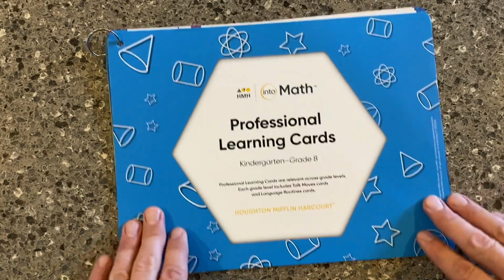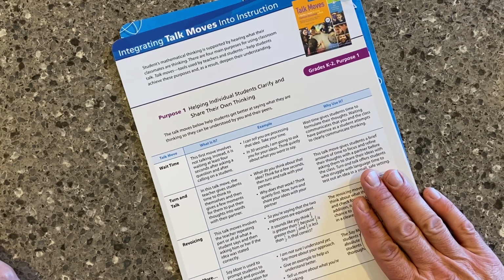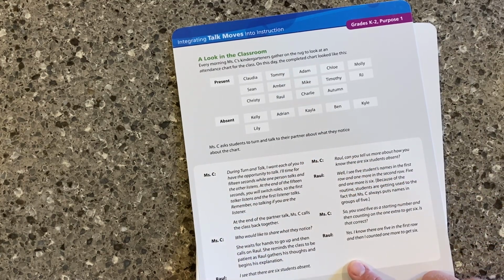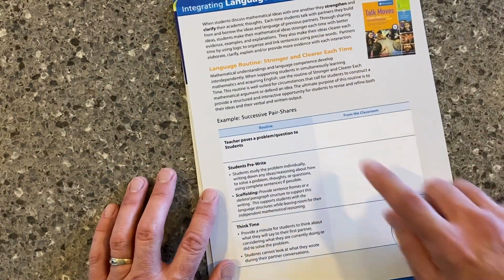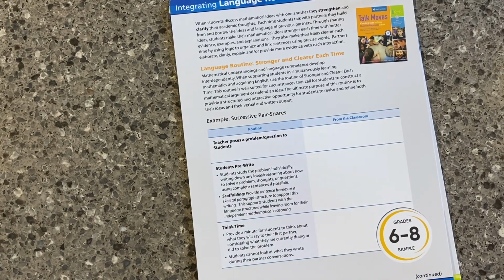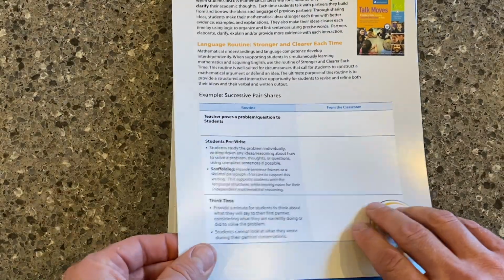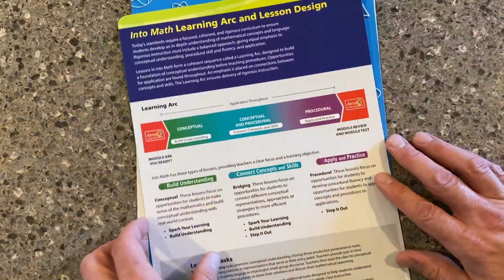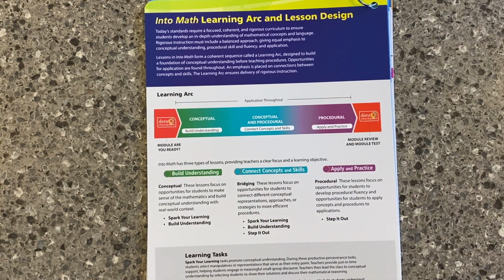3. Professional Learning Cards | Into Math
Welcome to the UNBOXING series for Into Math AGA. In this video Jason will walk us through the Teachers Edition.

1) Journal and Practice Workbook
2) Teachers Edition
3) Professional Learning Cards

Assessment, professional learning, quality core content, and differentiated tools are built in to support learners. This, along with the use of data and the layout allow the teacher to be more efficient and effective.